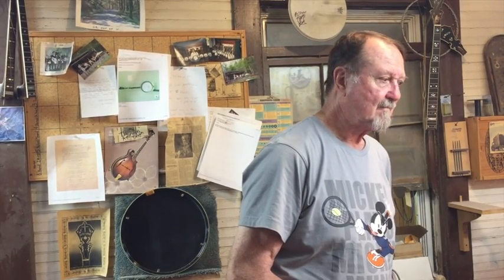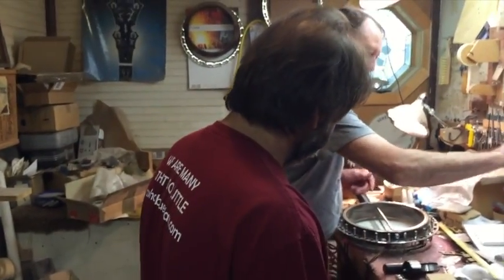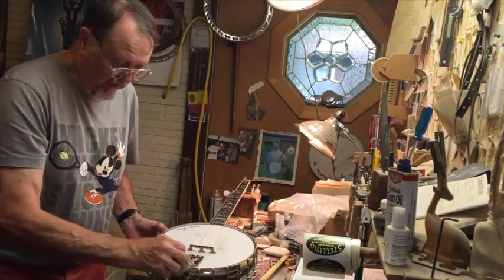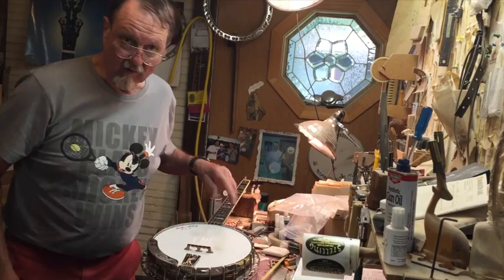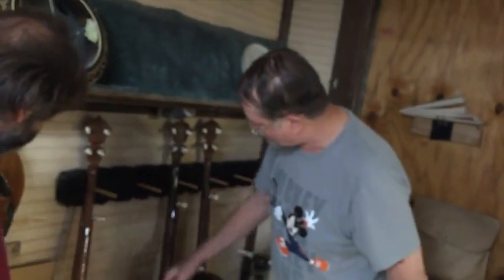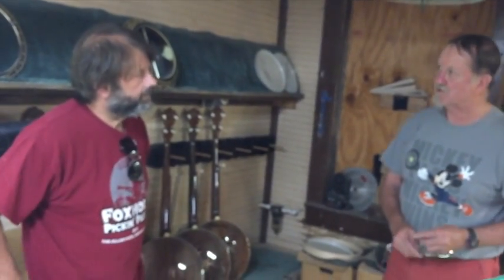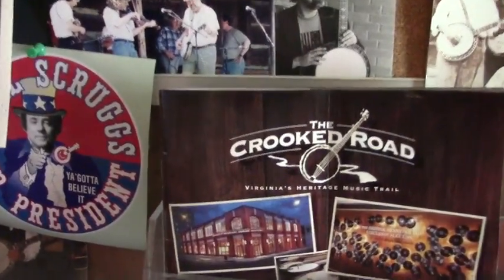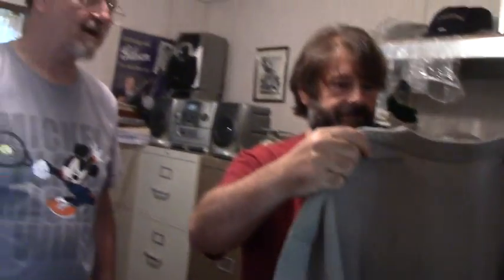Geoff Stelling of STELLING BANJO and BackstageView.com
This video is about Geoff Stelling of Stelling Banjo with BackstageView.com